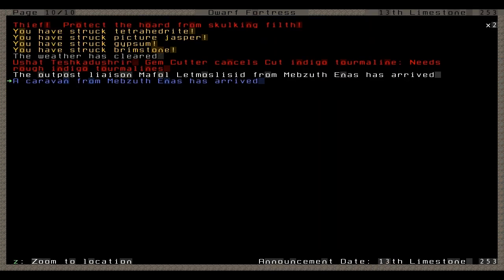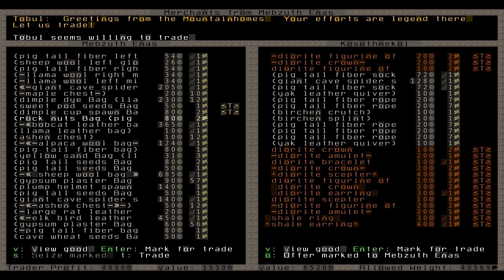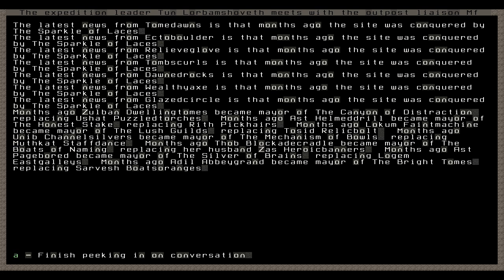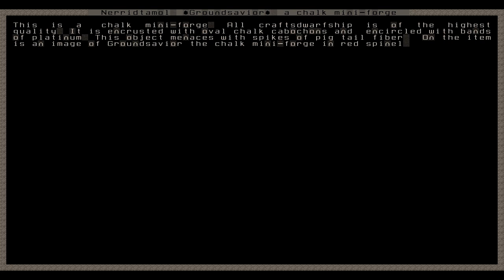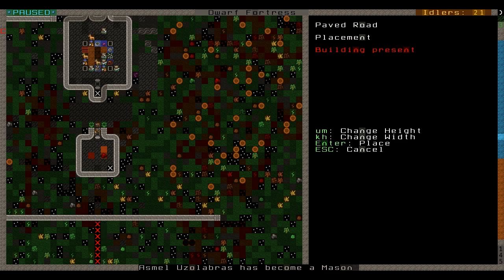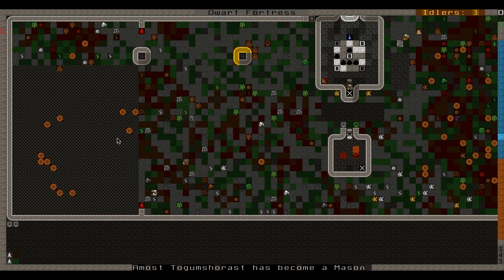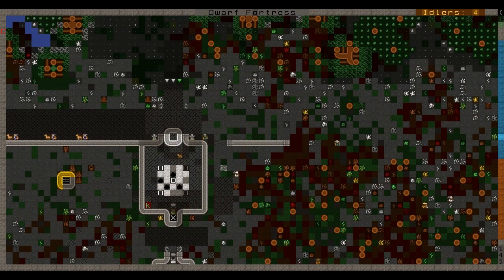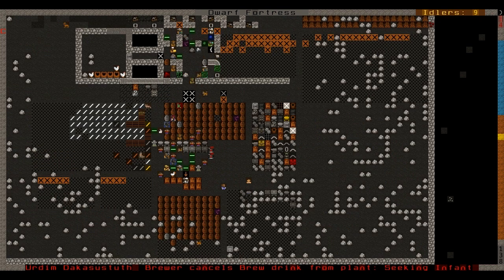Dwarf Fortress Palaceskull part 4 - Good Walls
Let's Play Dwarf Fortress, a gameplay series with commentary from Madd Rabbit (in fortress mode)
Palaceskull is in the world of Ushul Unol (the Realm of Souls) rendered in version 40.13